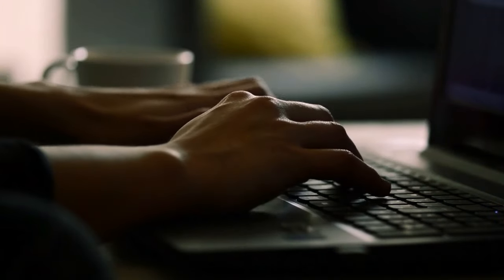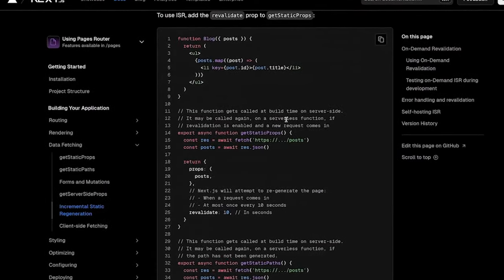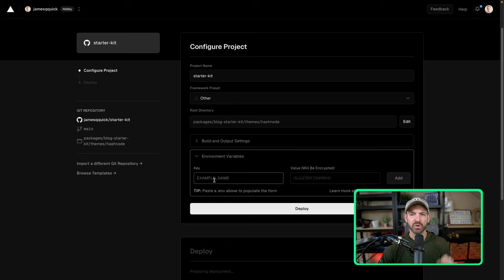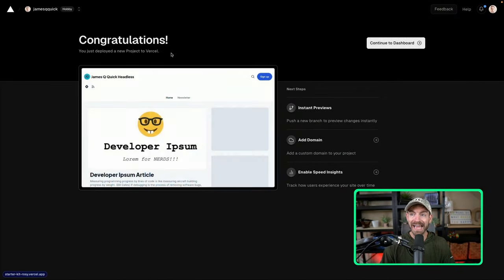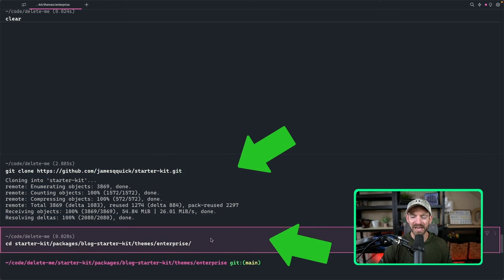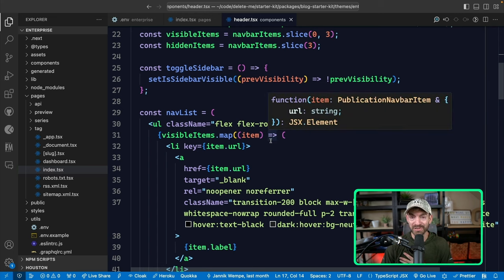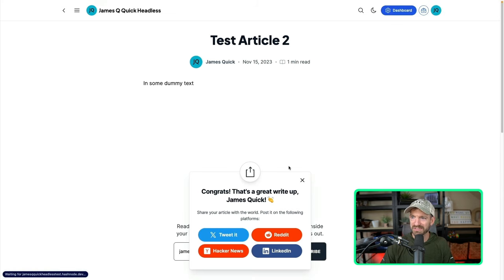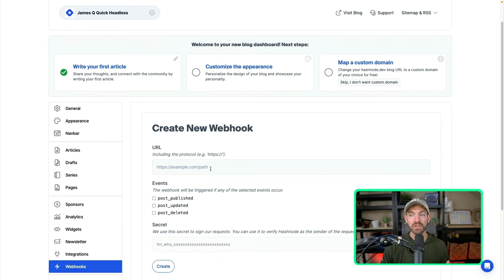Creating a Headless Blog Just Got So Much EASIER!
If I were to build a blog today, this is what I would use! You can have full control over your content and tech stack with the power of an amazing Headless CMS.